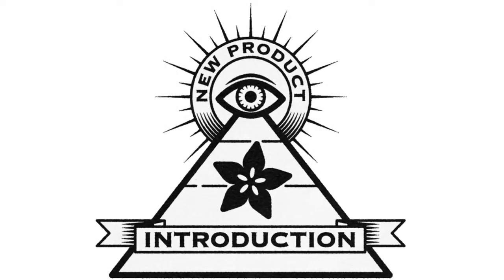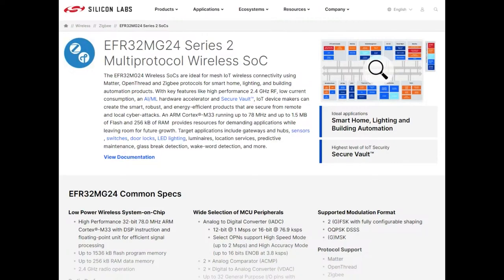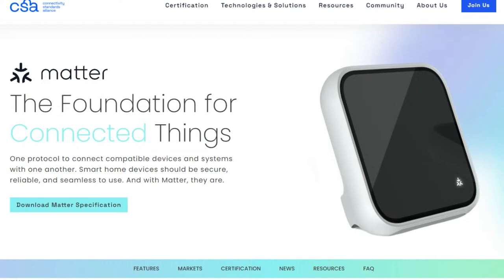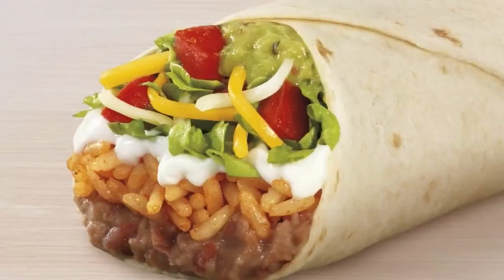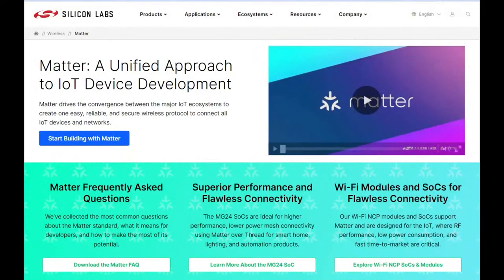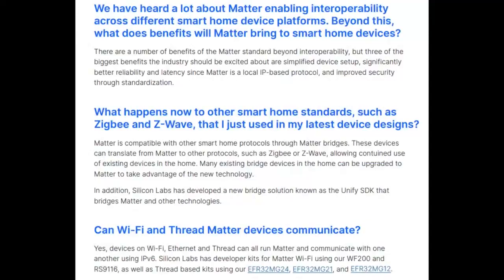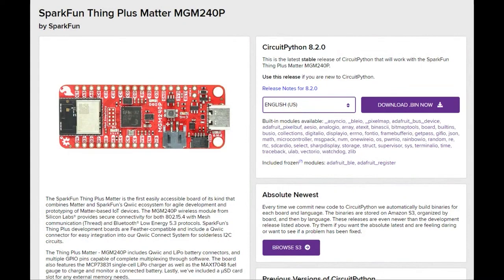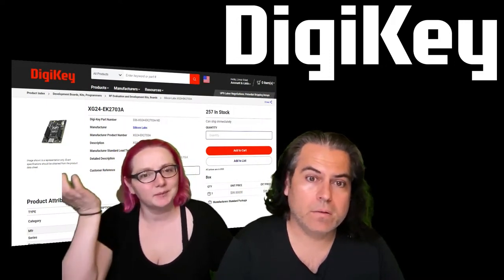EYE on NPI: Silicon Labs MG24 Development Kit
This week's EYE ON NPI is going to Matter a lot to you if you're interested in integrating with the world of IoT devices and sensors that is converting on us, inside the home and out in the world...It's the Silicon Labs MG24 Series of development boards - featuring the Silicon Labs EFR32MG24 series of chips designed for use with Matter an open-source connectivity standard for smart home and Internet of Things devices from the Connectivity Standards Alliance formally the ZigBee Alliance. The EFR32MG24 chips are fully featured Cortex M33's with tons of peripherals, timers, and of course, a 2.4GHz radio that can be programmed to operate as a ZigBee device. That makes it perfect for use in designing low cost, low power, home automation devices that don't need the power and complexity of WiFi.

These transports live on the lower 'levels' of the 7 Layer OSI Model Each family of home devices comes with their own transport, and often they come up with their own custom application layer as well. This means that you can't use something made for Alexa with HomeKit unless the developer programmed both. It's caused fragmentation and utter frustration when someone buys a smart light bulb or HVAC controller just to find out that its walled off from the rest of their devices. The goal of Matter is to unify the upper layers so that devices can be discovered and controlled by any kind of hub: from a DIY Raspberry Pi to an official device from Apple, Google/Nest, Meta, or other - much like you can use your Windows desktop or Android phone to view a website designed on a Mac, and hosted on Linux.

The biggest companies in this space, Amazon, Apple and Google, have already signed on to make sure that their products adhere to Matter's API You, the engineer tasked with creating the next new product line for your company, should be interested in whether or not this "Matters" to you. The good news is that joining an ecosystem means you can make a small device that competes in a 'big playground' of sensors, voice agents, automation tools, and gateways. But need to play nicely with the others - not scream in kids' ears, errr... overwhelm the share spectrum resource. We also have to let every device have a turn at commands, and not interfere with their behavior. Thus, Matter certification! Silicon Labs has a white paper on Understanding The Path to Certifying Your Matter Devices

Moreover you can get started immediately by picking up one or two of Silicon Labs' MG24 development kits for less than $40 and you can begin immediately with developing on the EFR32MG24 a well-documented, low-power friendly chip with built in 2.4 GHz radio. Inside is a Cortex M33 running at 78 MHz, with 1.0 to 1.5MB of flash and 128 to 256KB of SRAM so it's got plenty of room to handle multiple protocol stacks, security layers and any RTOS or Matter layers.  SiLabs has been making radio-inclusive chips for many many years, so you know that there will be great support and documentation. We also have the beginnings of a CircuitPython port for this chip although at the time of this writing there is not Matter support built in, it would still be very helpful for bringing up a development board and verifying hardware.

Want to take Matter into your own hands? DigiKey has you covered here: the XG24-EK2703A Explorer Kit is a great starting point with USB, mikroBus-compatible GPIO headers, debug port, and Qwiic/QT port. For final integration, you can also pick up raw chips such as the Silicon Labs EFR32MG24A010F1536IM48 or integrated modules that have passives and antenna wired up for quick usage.  Follow it up by watching the DigiKey + Silicon Labs webinar on Matter development and certification to get your product out the door ASAP.